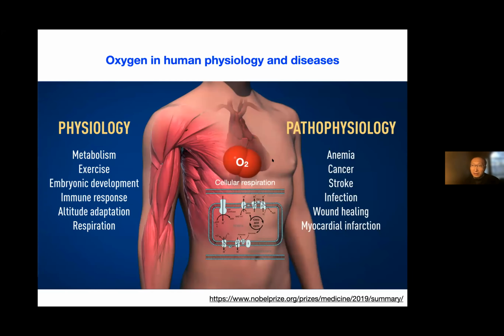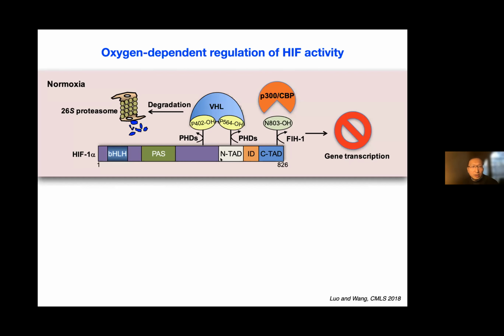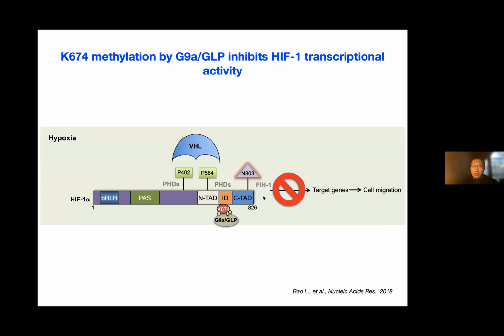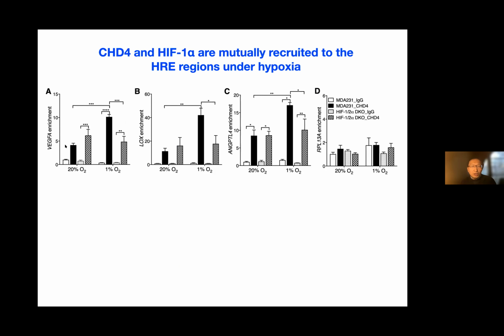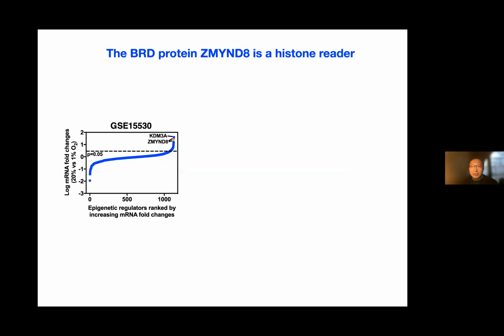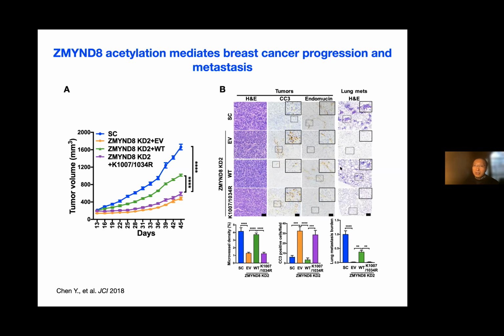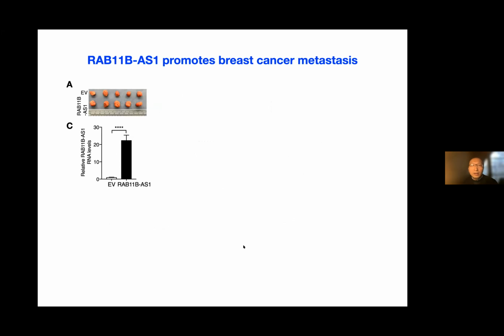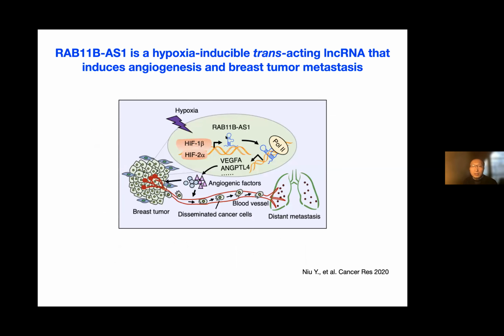Weibo Luo, UT Southwestern Medical Center, USA Scholars Conferences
We thank Weibo Luo, UT Southwestern Medical Center, USA
Title: Upstream and downstream of hypoxia-inducible factor in cancers as a Keynote Speaker and contribution to the Scholars international Webinar on Cancer Research and therapeutics (Cancer Research Webinar 2021) during November 23-24, 2021.

Upcoming Conference: Cancer Science 2022 | October 11-13, 2022 | London, UK